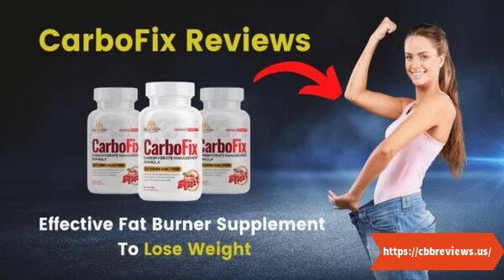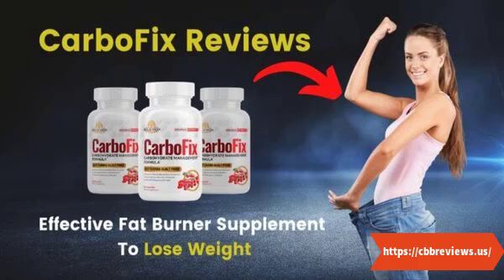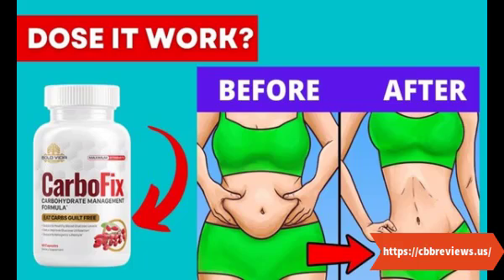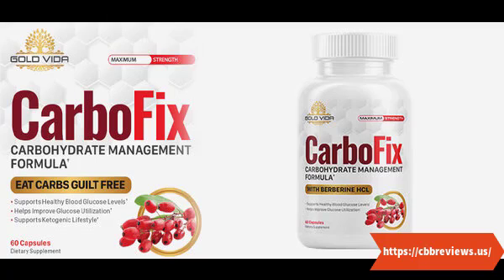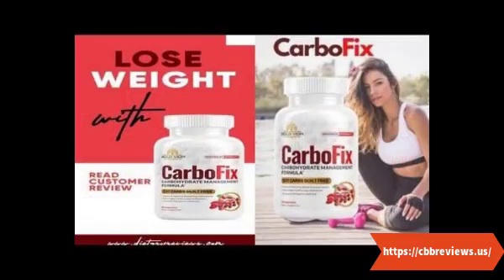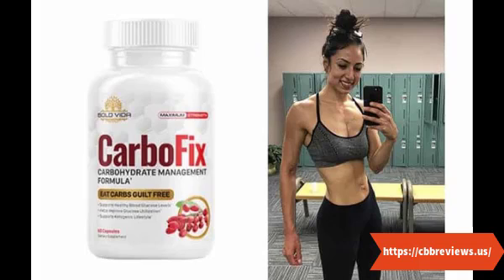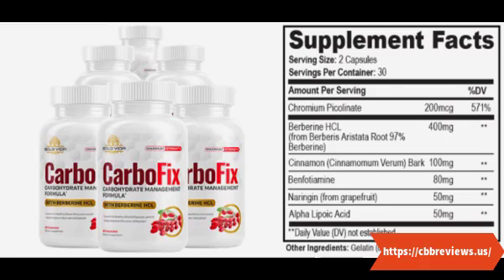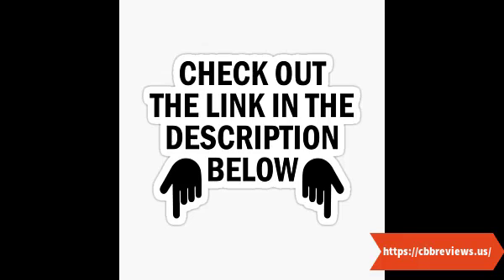CarboFix Reviews 2022 - Real Weight Loss Ingredients, Is It Worth the Money?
CarboFix by Gold Vida is a carbohydrate management formula that helps support healthy blood glucose levels and improve glucose utilization while living by the ketogenic diet.

What is CarboFix Carbohydrate Management Formula?
CarboFix is a dietary supplement for improved carb control. It works by speeding up the body’s metabolism to burn the fat from around the abdomen and other difficult areas. While there are thousands of diet supplements and plans, most seem too restrictive and harsh for those trying to follow them. It’s alright to wonder if a weight-loss supplement allows eating certain foods while trying to slim down and become healthier.

The CarboFix official website states there is a solution, but only if the metabolism functions faster. This explanation is logical since metabolism is the body’s process of turning foods into energy, and the rapidly this happens, the fewer calories are stored in the body, where they accumulate as extra fat. CarboFix promises to put a lazy metabolism to work, so that weight loss is achieved rapidly. While many people may believe it’s entirely their own fault that they don’t have a slim body, this isn’t exactly true. There are many situations where, no matter how much exercise may be performed daily or how restrictive the diet is followed, the extra pounds are too stubborn to come off. In this case, slow metabolism is what’s causing the problem. But CarboFix claims to solve this, naturally and healthily.

Final Verdict About CarboFix Supplement?

The key to losing weight is to combine different approaches for a versatile regimen. Eating right and working out whenever possible guarantee that you’ll see results, especially after an extended period of time. However, overweight people who are dieting but losing no weight should consider trying a metabolic boost supplement. While results are certainly not guaranteed in this new industry, our research finds that some of the ingredients in The Carbo Fix might help people to activate their metabolism and shed additional fat cells.